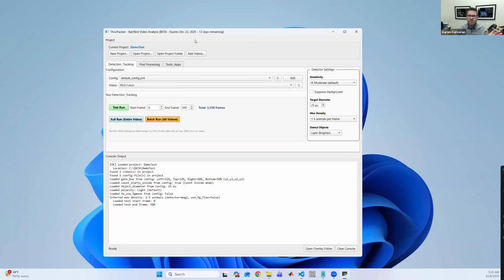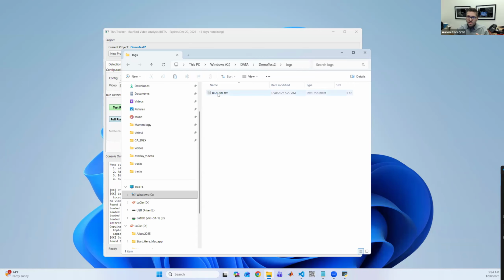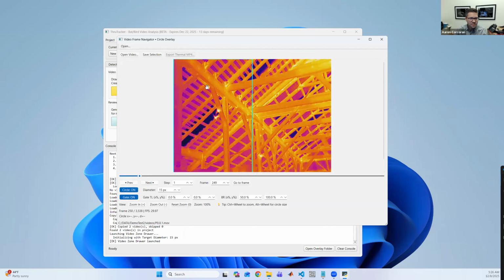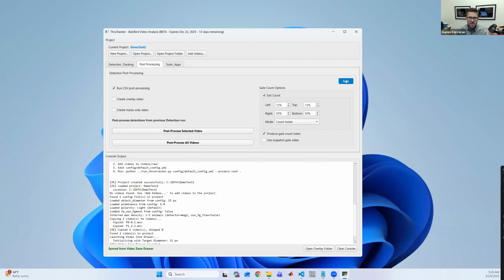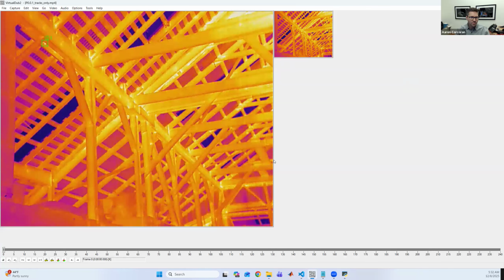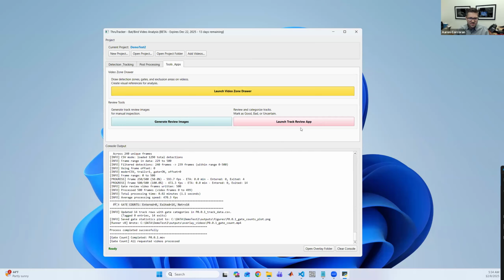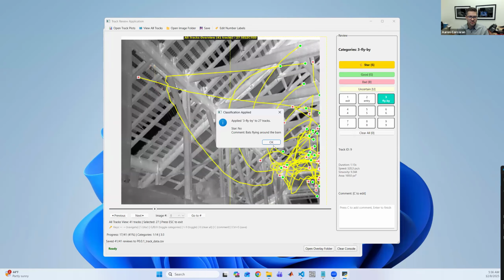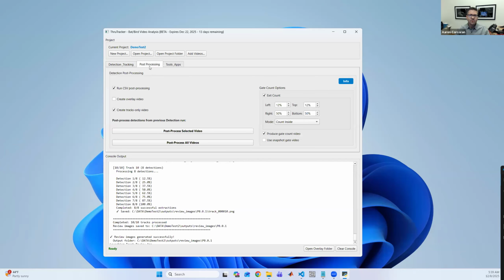ThruTracker 3.0 beta Tutorial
Chapters:
0:00 Start New Project
2:10 Folder Structures
3:32 Processing a Video
9:05 Review video overlays
12:23 Track Review
17:46 Post-processing videos